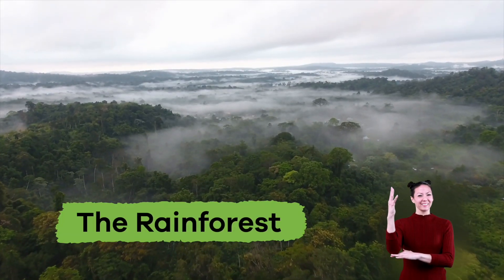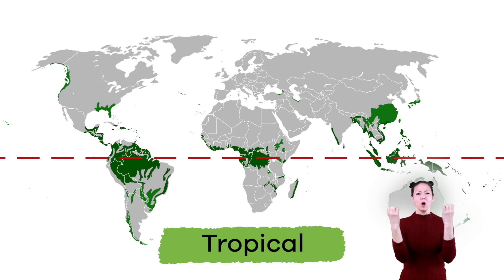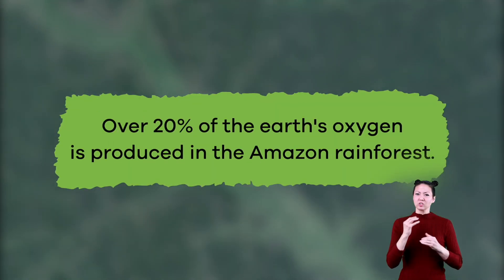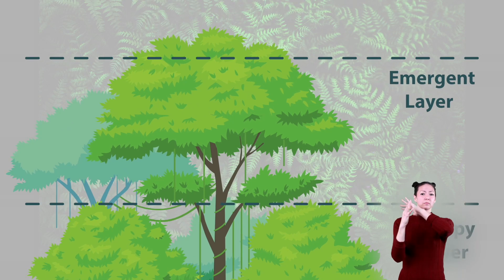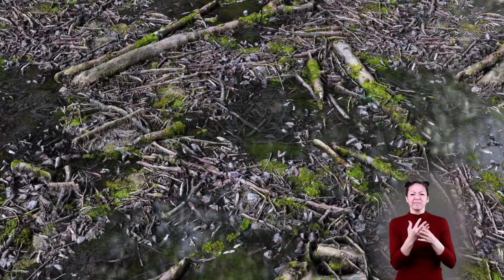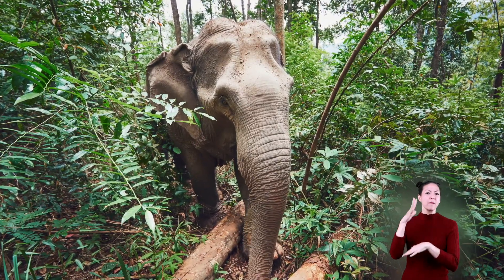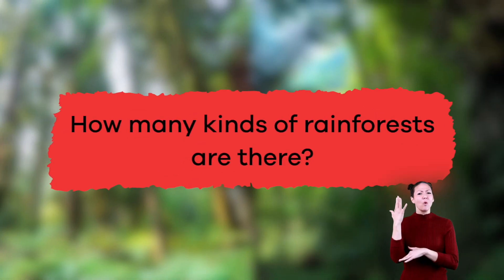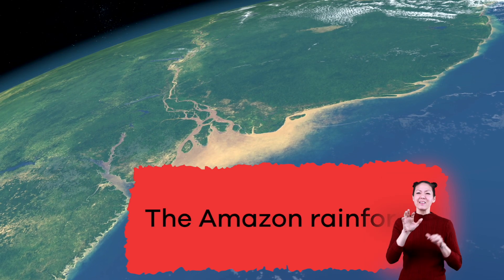ASL Rainforests for Kids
Rainforests for Kids explores the world of these dense, wet regions of the world. There are two kinds of rainforests—temperate and tropical. Despite covering less than 3% of the earth's surface, rainforests are home to more than half the world's animal species! They are essential to life on earth because they help maintain the fresh water supply and provide oxygen to the atmosphere. The world's climate depends on rainforests!

When you compare temperate and tropical rainforests, you will find a few differences. Tropical rainforests are closer to the equator and are thus a little warmer and have more rainfall. Temperate ones are found in cooler coastal areas. You can find a rainforest in every continent except for Antarctica. The largest rainforest in the world is the Amazon rainforest. Over 20% of the earth's oxygen is produced by the vegetation there!

There are four layers to a rainforest: emergent, canopy, understory, and forest floor. Different animals live in different layers. Small monkeys and snakes, for instance, live at the top. At the bottom, you would find leopards, elephants, and gorillas. The video describes some interesting facts about three cool animals in particular. Keep watching to learn more!

We hope you and your student(s) enjoyed learning about these amazing forests! If you want to learn even more, head over to our website and download one of our many free lesson plans about rainforests, full of activities, worksheets, and more!

What you will learn in Rainforests for Kids:
0:00 Introduction to rainforests
0:53 Two kinds of rainforests: temperate and tropical
1:41 The Amazon rainforest is world's largest rainforest
2:22 Emergent and canopy layers
3:09 Understory and forest floor layers
4:00 What lives in a rainforest?
5:31 Humans in the rainforest
6:09 Why rainforests are important
7:26 Review of the facts